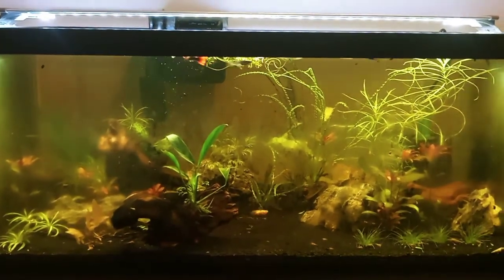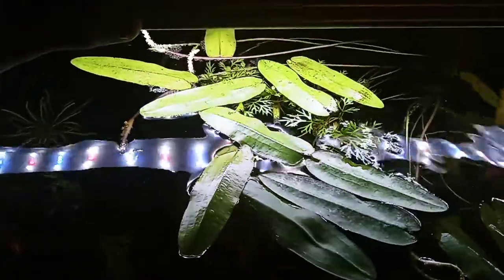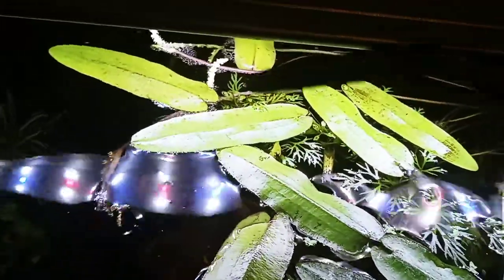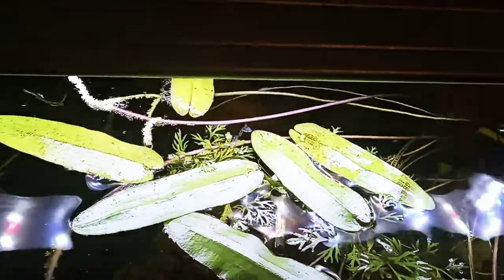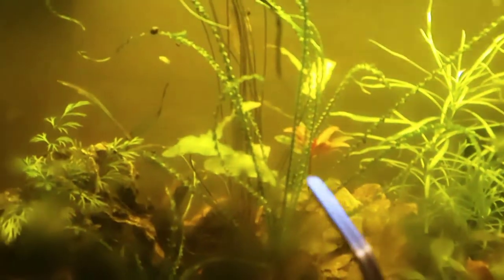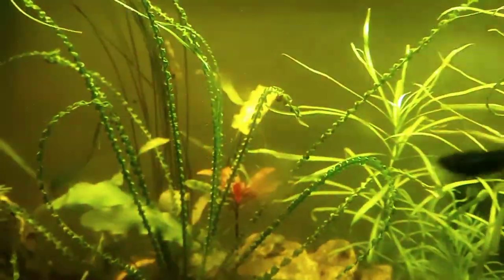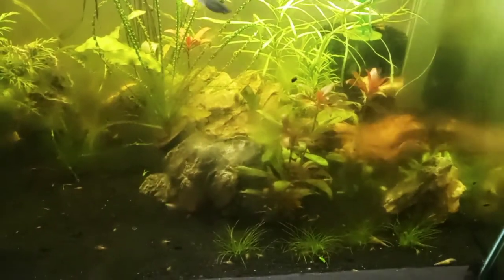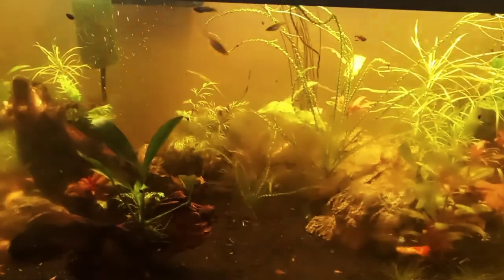Mysterious Plants Appeared In My 40 Gallon Aquarium & Staghorn Algae Update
Mysterious plants appeared in one of my 40 gallon aquariums. Are they seeds or bulbs? I don't know. All I can do is speculate for now. One thought is that it could be crinum calamistratum bulbs since that's a new plant and I haven't seen anything like this before. Or maybe that's wishful thinking. I'll watch to see if anything develops. Also the staghorn algae is completely gone now. All it took was adding a single Siamese Algae Eater to get rid of it. There was a noticeable reduction after just a few days and it was entirely gone in about a week. In my experience, SAEs do a fantastic job cleaning black beard algae, green hair algae, and staghorn algae.